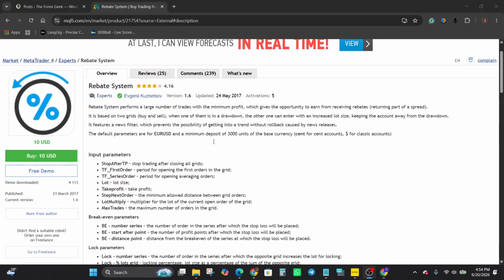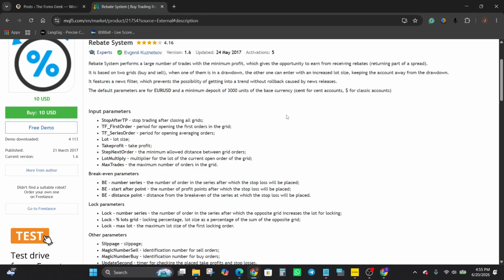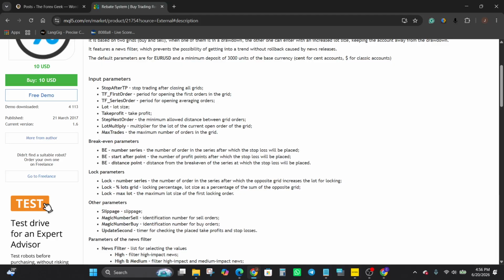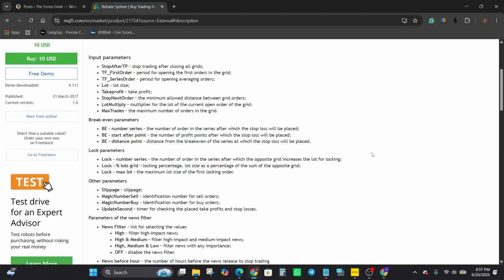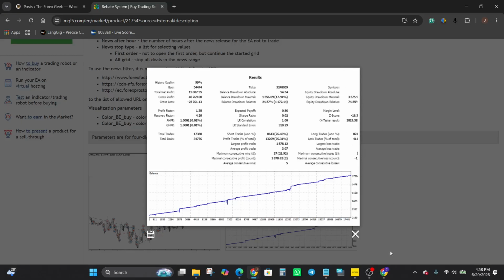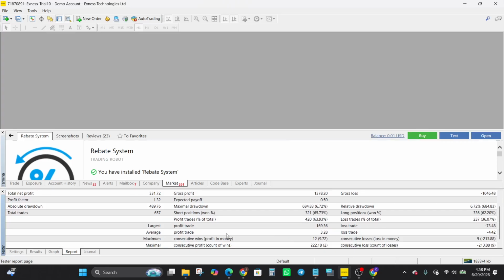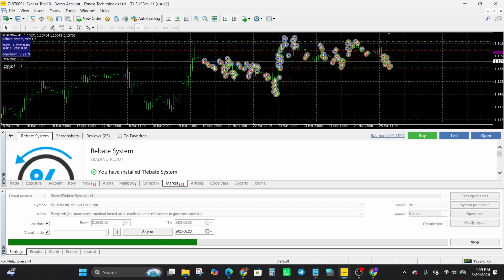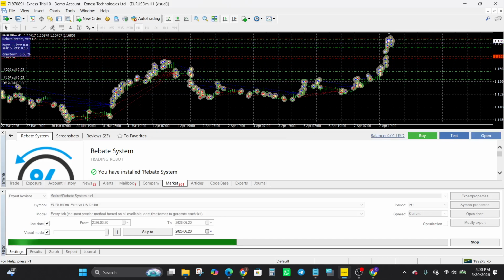Rebate System EA MT4 Review – Exploring Its Grid and Rebate Based Trading Approach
In this review, I take a look at Rebate System EA MT4, a MetaTrader 4 Expert Advisor designed around a dual-grid trading structure and rebate-focused trading concept. I walk through the MQL5 Marketplace page, discuss its break-even, locking, and news filter features, and review the historical backtest results. This overview focuses on the functionality described by the developer and the importance of proper testing before live use.